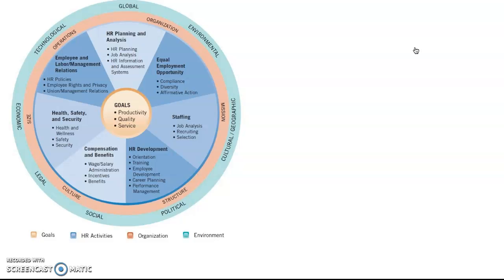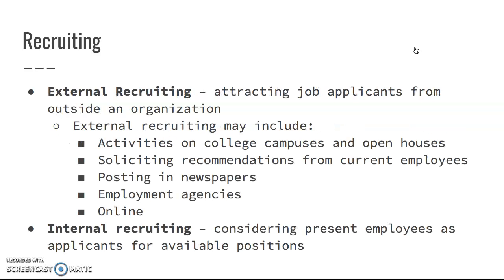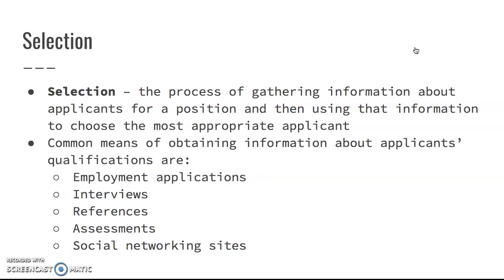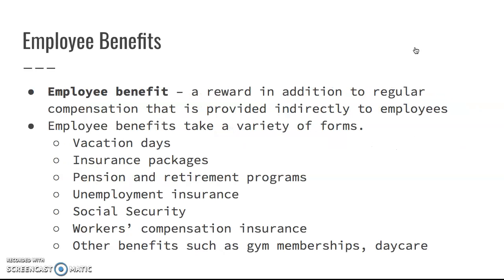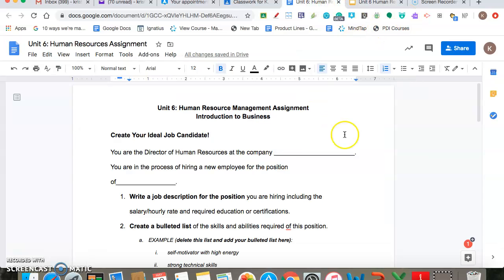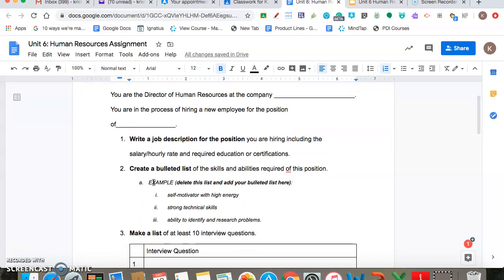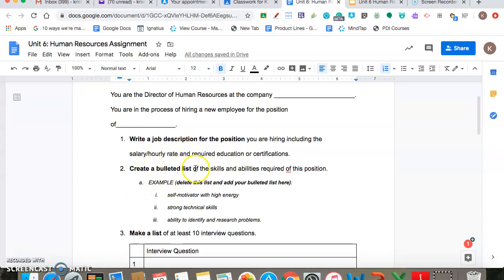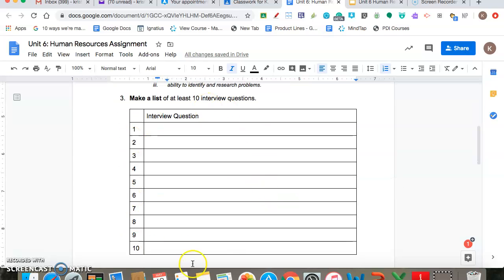Unit 6 Human Resources